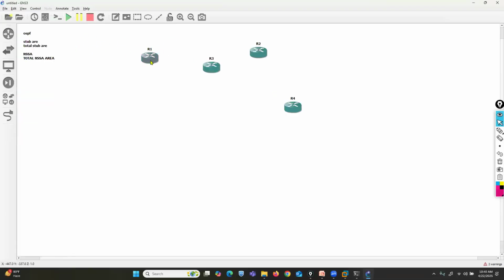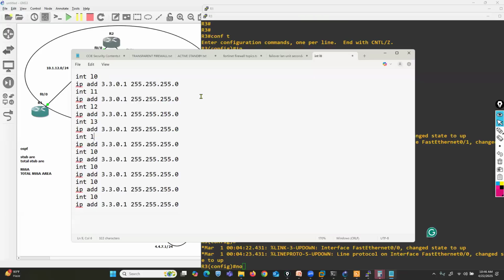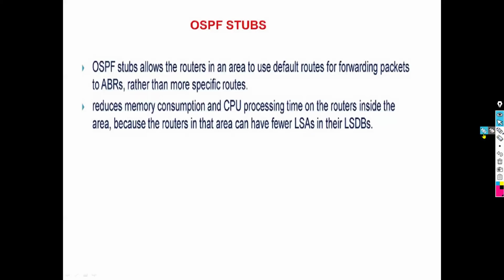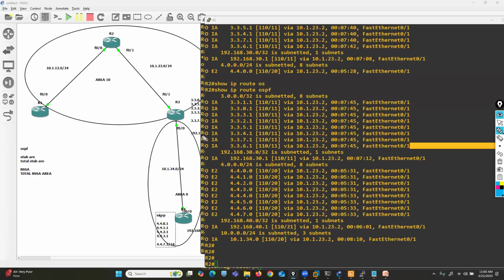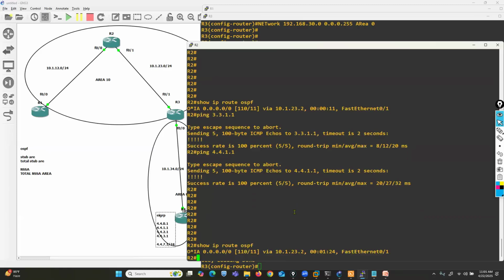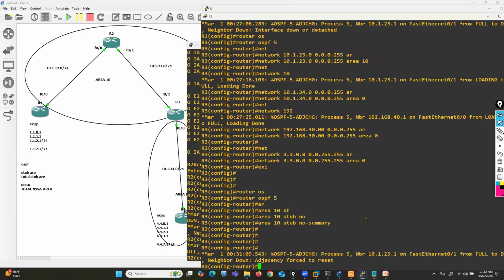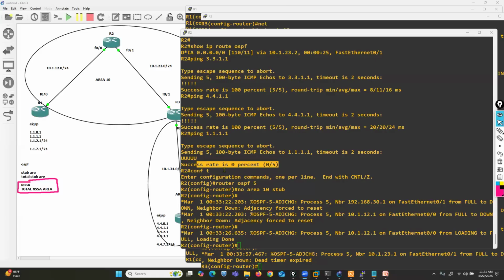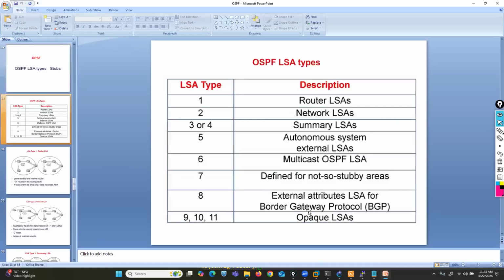COMPLETE CCNP ENARSI 300 410 IN ENGLISH DAY 10